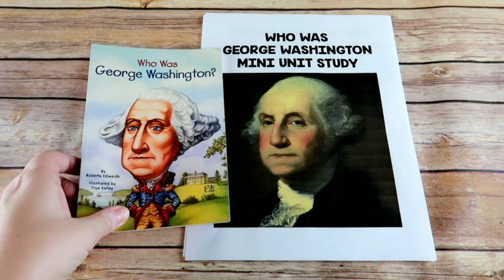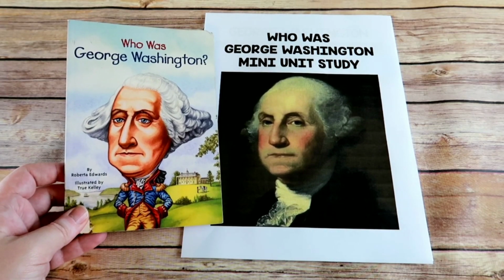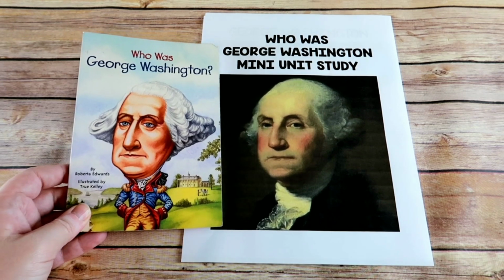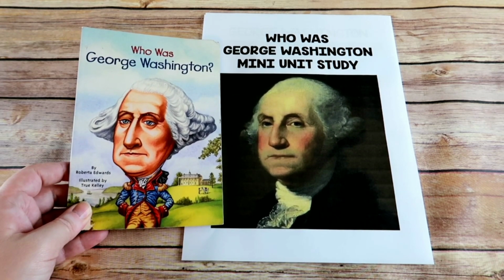Look Inside: Who Was Unit Studies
Dive into the Who Was book series and extend the learning with these Who Was Mini Unit Studies. Get an indepth look at what is included in this video.

Daily Camera - Canon GX7 Mark ii:

Action Camera - GoPro Hero 8:

Ring Light - Neewer:

Softbox Lights - Neewer: